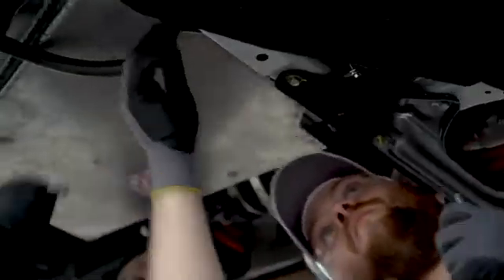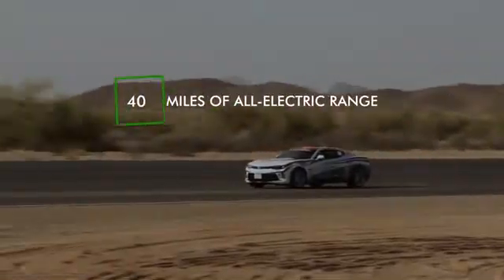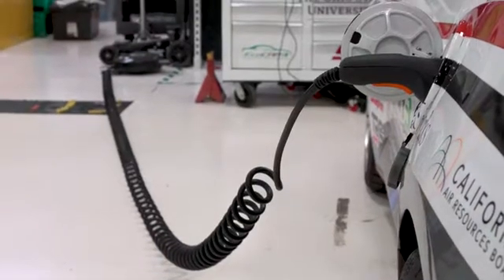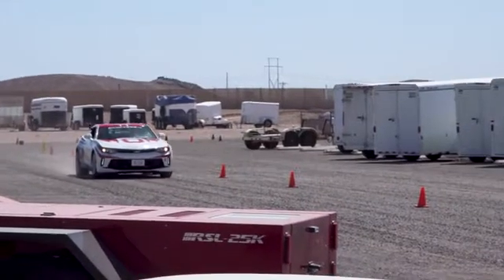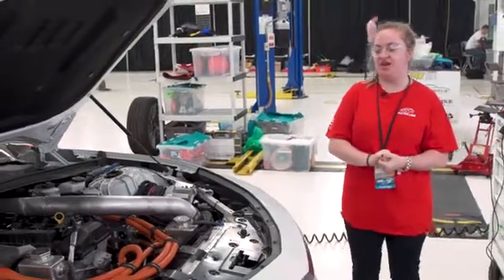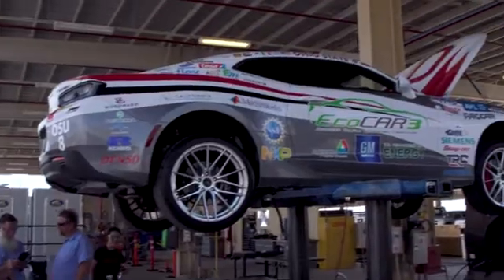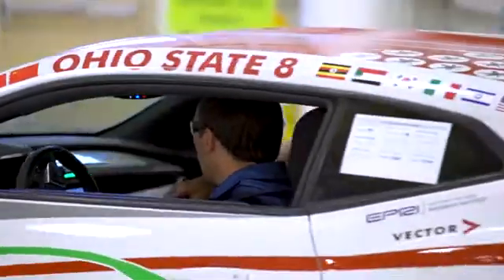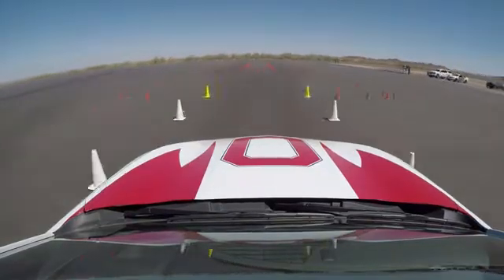EcoCAR 3 -- Inside The Winner's Circle with The Ohio State University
And the winner of the final year of EcoCAR 3 is ... The Ohio State University. Take a look at their winning vehicle. Video by EcoCAR 3,